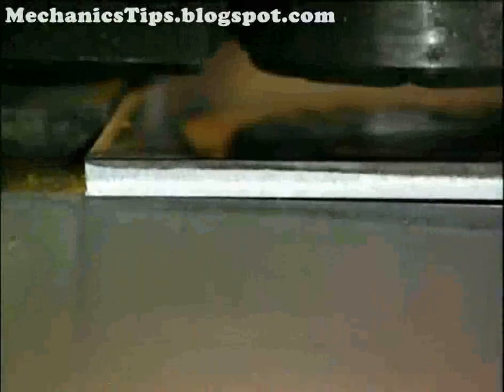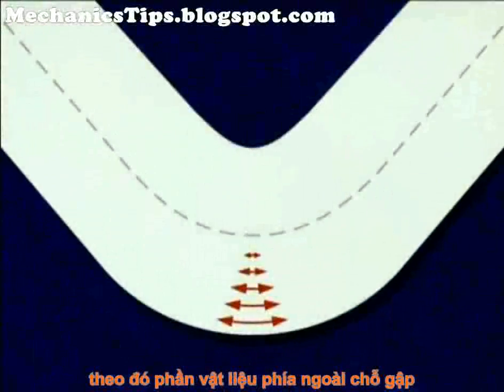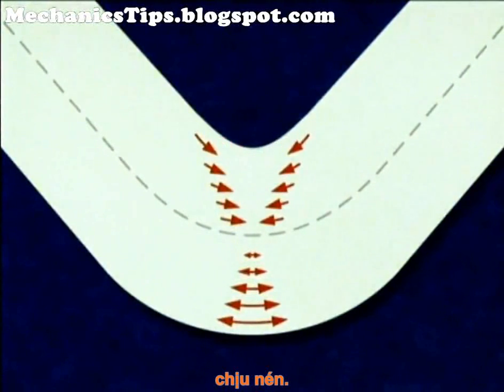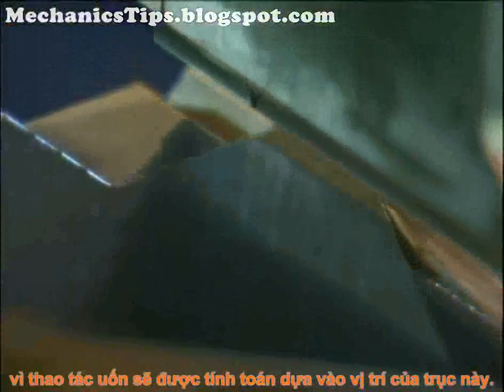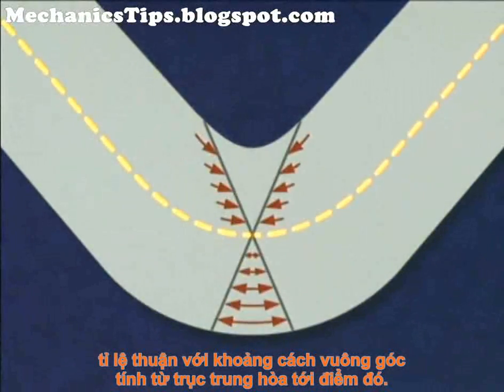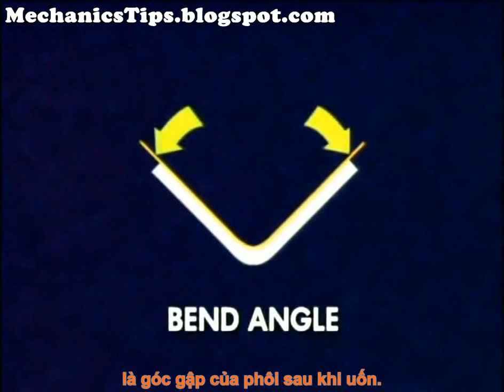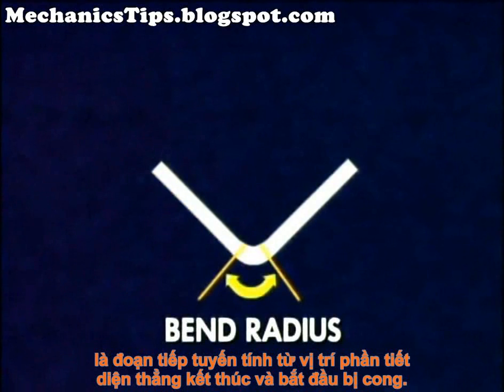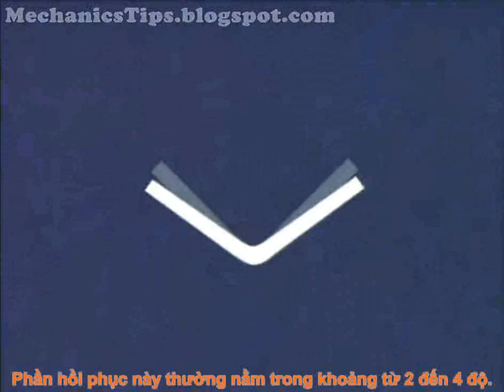Quy trình cắt và uốn tấm kim loại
Bạn không cần phải đọc các tài liệu nếu không có nhiều thời gian, với video hướng dẫn cụ thể bạn sẽ nắm được các công nghệ cắt và uốn kim loại tấm liên quan và dĩ nhiên là cũng cần phải tham khảo tài liệu chuyên ngành nếu muốn tìm hiểu sâu về công nghệ.